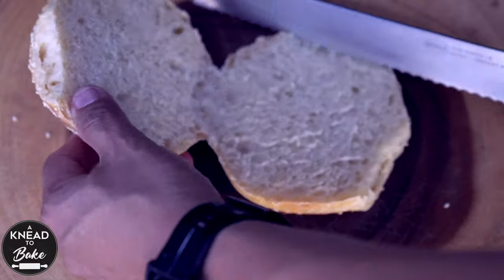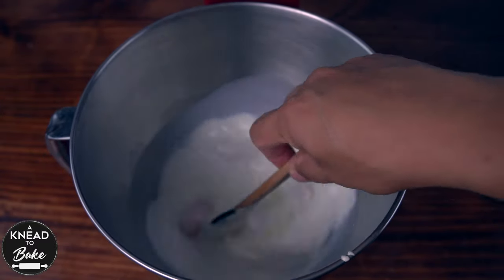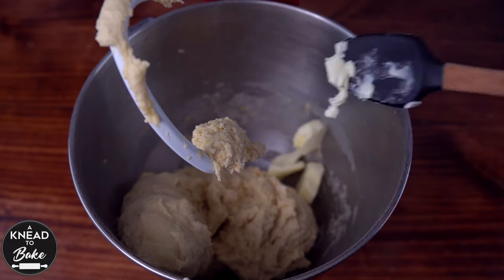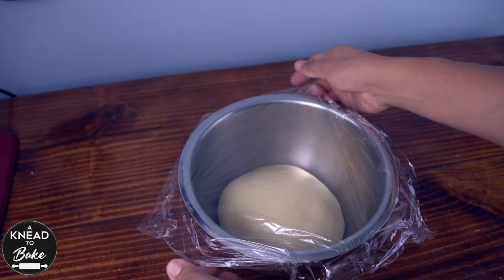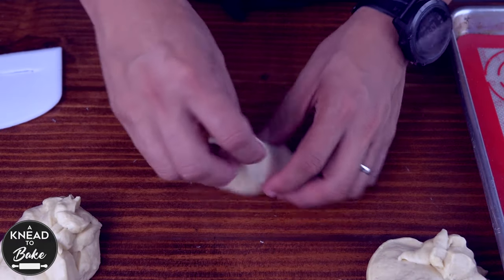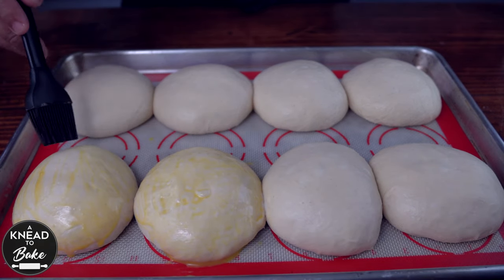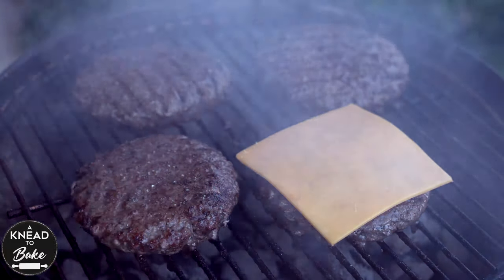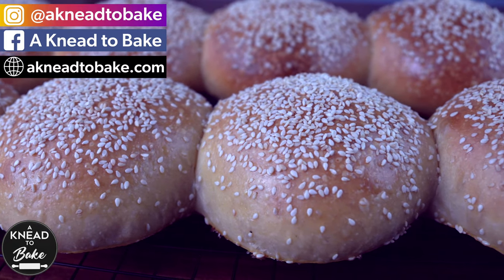Quickest and Easiest 100% Sourdough Hamburger Buns.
These quick and easy to make buns with 100% Sourdough Starter are soft and very delicious I A Knead to Bake

Ingredients
500 grams (3 cups + 2 tbsps) Bread Flour
275 grams (2 cups + 2 tbsps) Milk
65 grams (1 extra large) Egg
125 grams (1 cup) Ripe Sourdough Starter
60 grams (4 ¼ tbsps) Butter*
10 grams (2 tsps) Salt